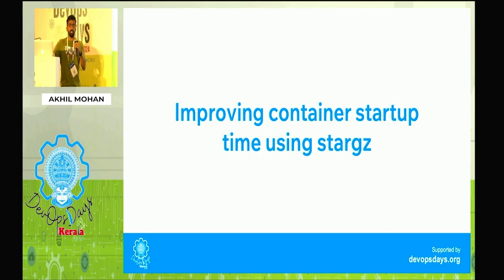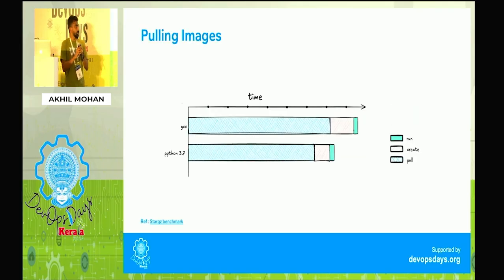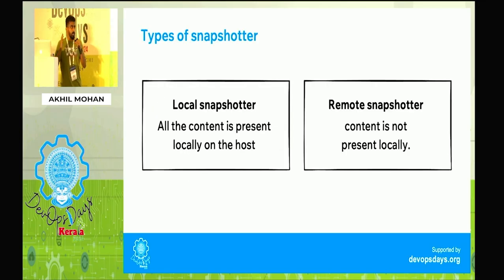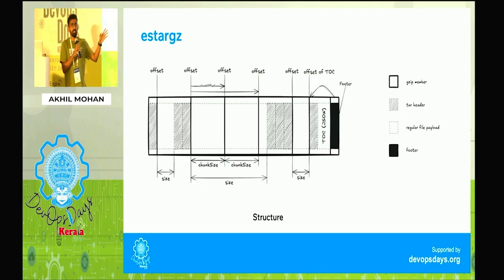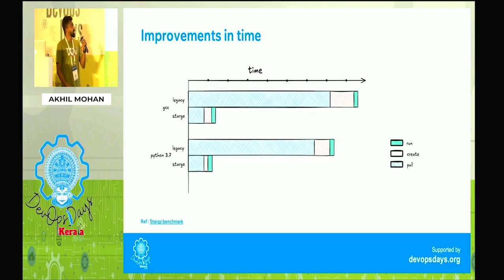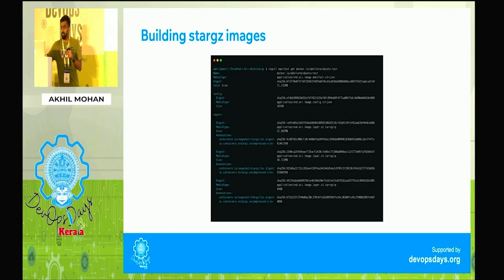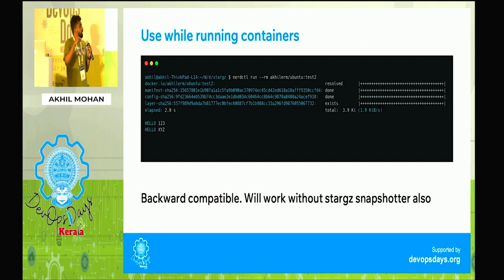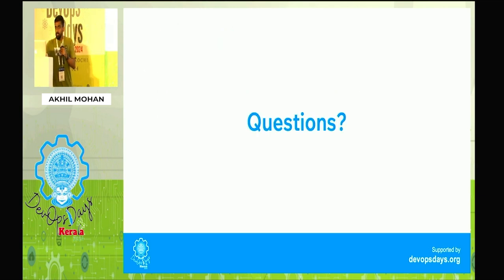Improving container startup time using stargz(Akhil Mohan,VMware by Broadcom)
estargz is a lazily pullable image format that is compliant with the OCI image spec based on the container registry filesystem from google. This talk will dive in detail into the concept of snapshotters in containerd and a brief overview of different types of snapshotters. An intro to OCI images also will be provided so that a basic understanding of how images are stored and transferred over the network and used while running containers is formed. We will dig deeper into estargz image format and the working of stargz snapshotter. Performance metrics will be given on startup time, and time to run the containers in various cases. After the talk attendees will have an understanding of - OCI images - Concept of snapshots - stargz snapshotter - Viability of using stargz in their environments